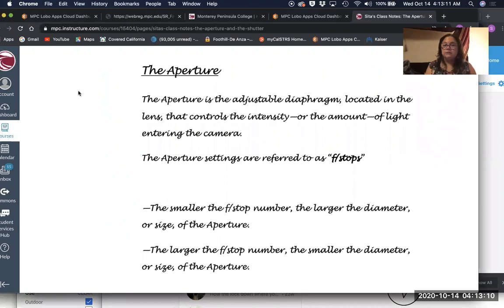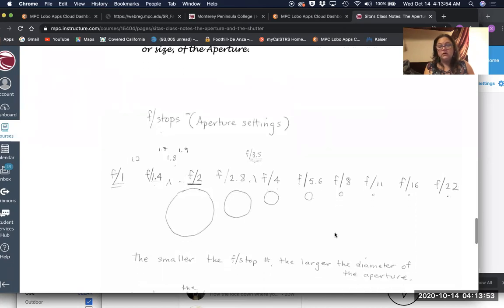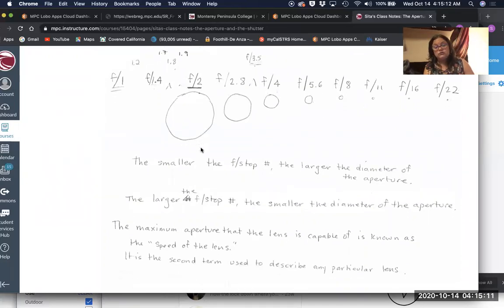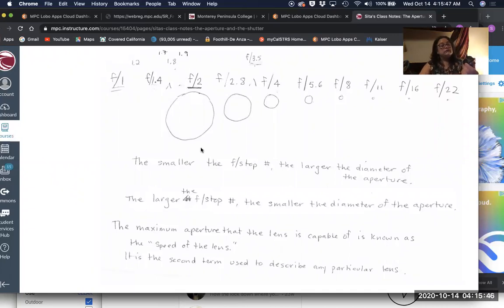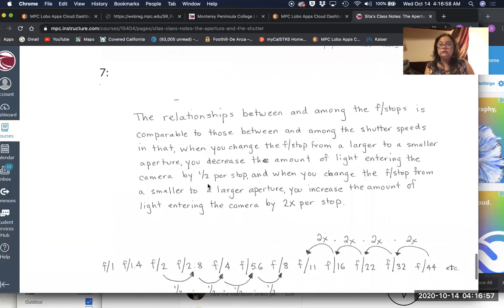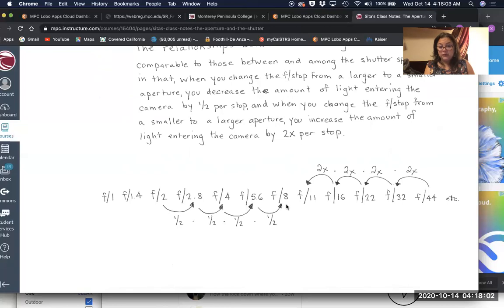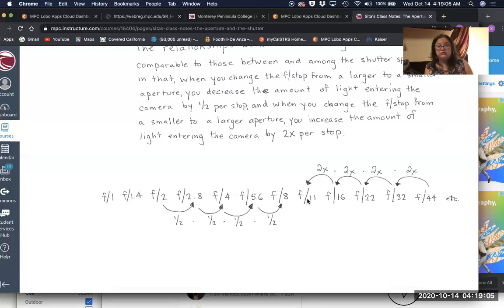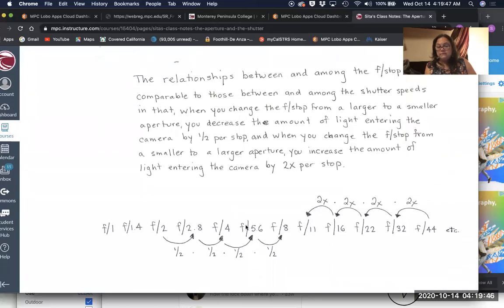zoom The Aperture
The Aperture